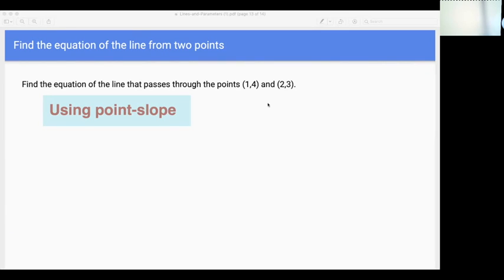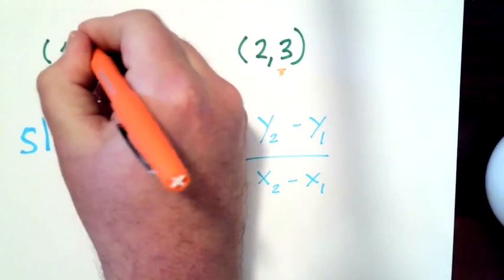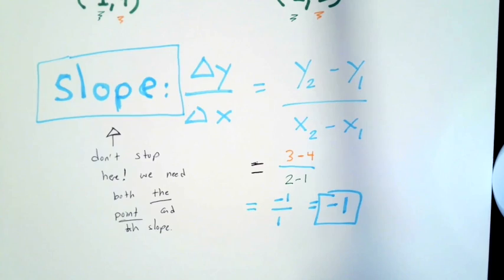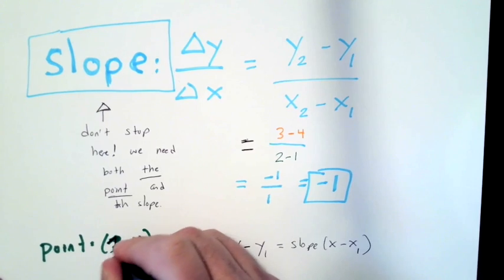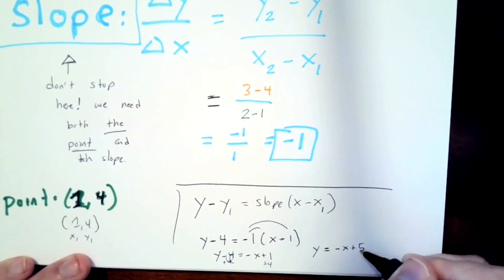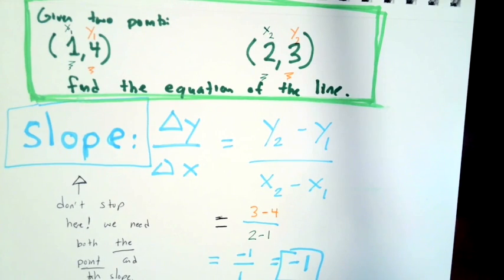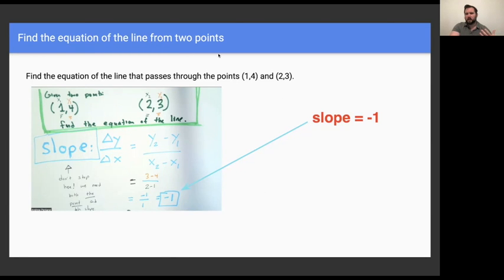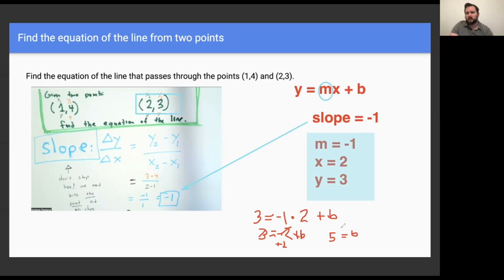Finding Equation of a Line Given Two Points. (There Are Two Different Ways To Do This.)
Using either point-slope form or slope-intercept form to find the equation ofa line. We start with two points and work through the algebra to find y = mx + b form.